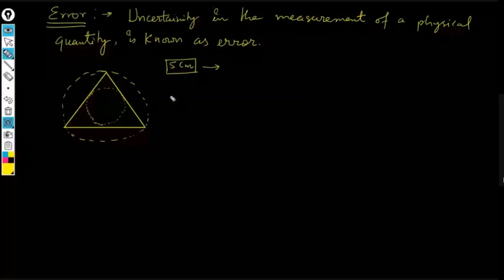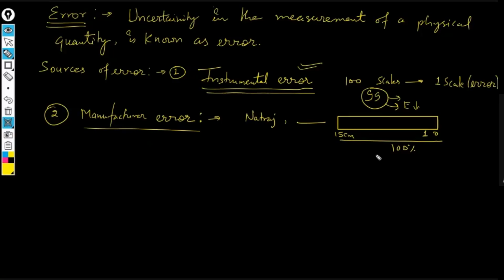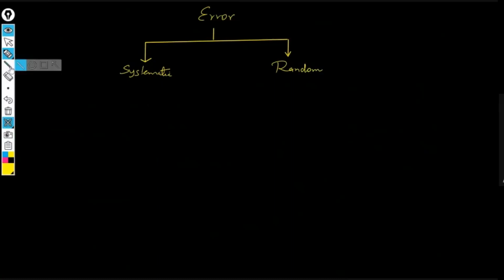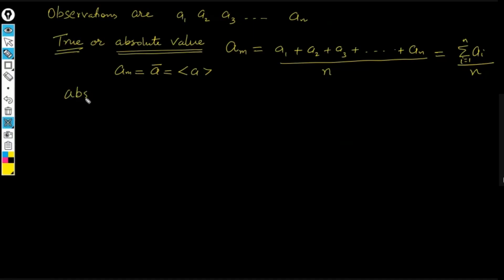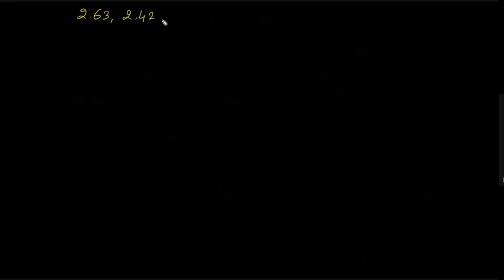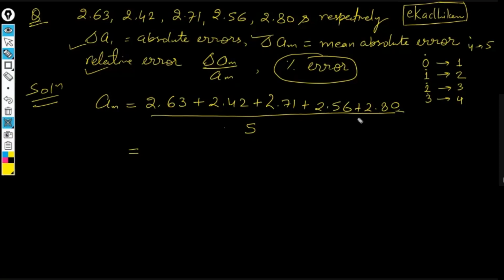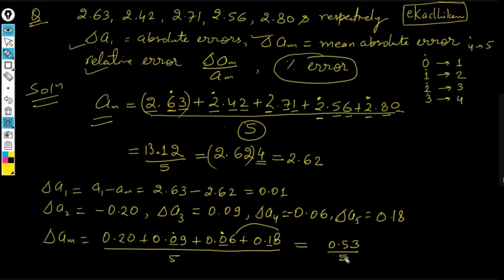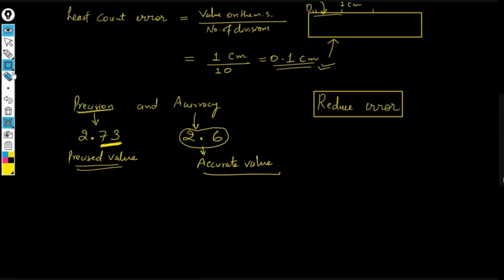Errors Errors and its types